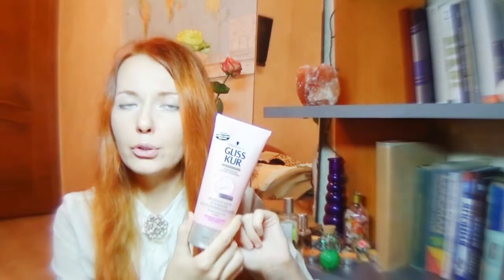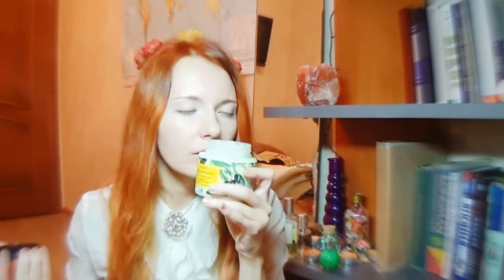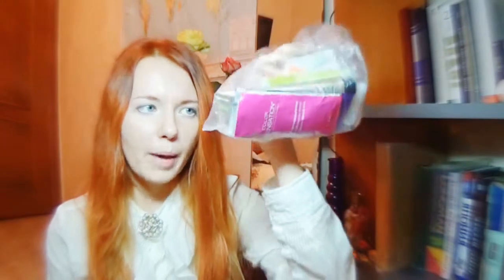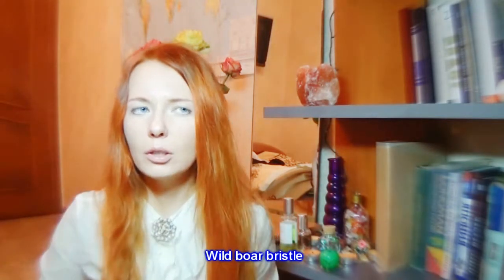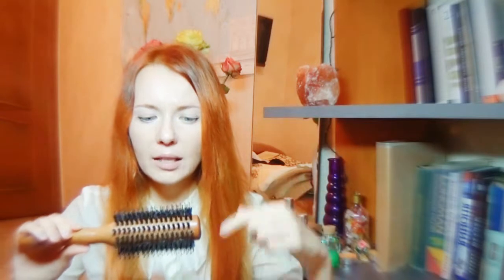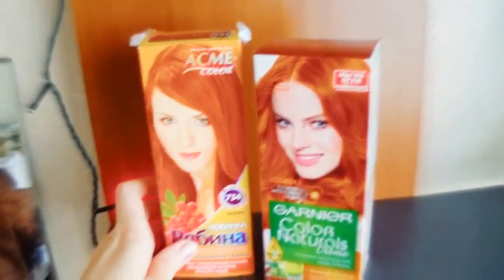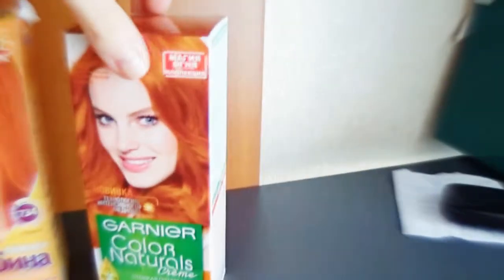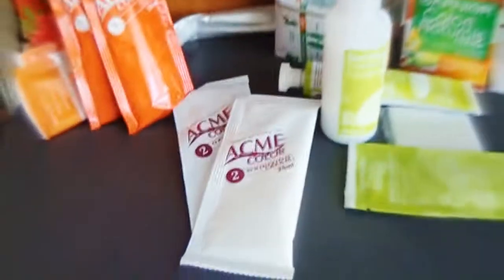►102. Back to red. New hair!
I'm back to my favorite color - red! My new hair, how I got that shade and how I take care of it: masks, conditioners and brushes.

H☺ve ♥ nice d☼y!